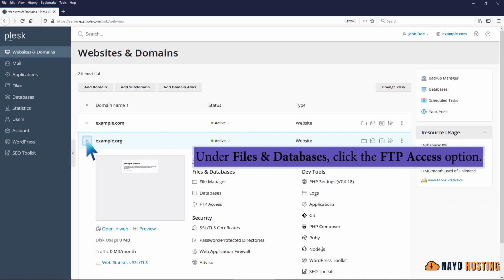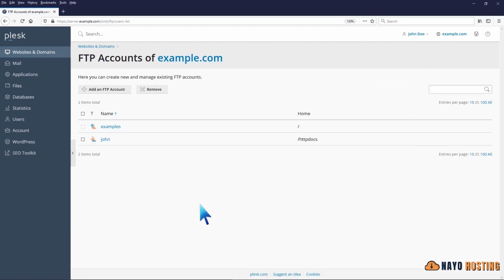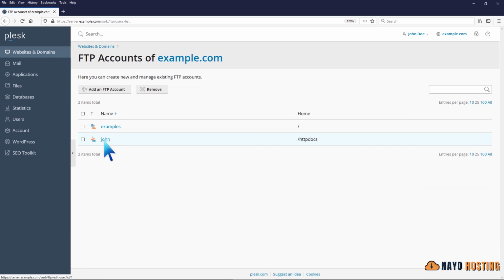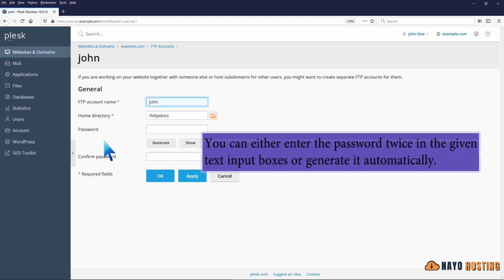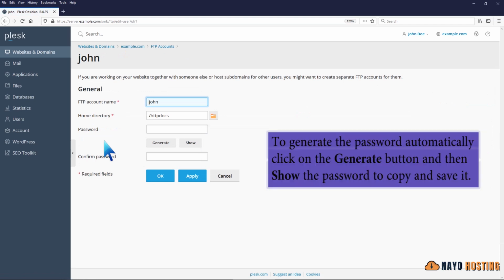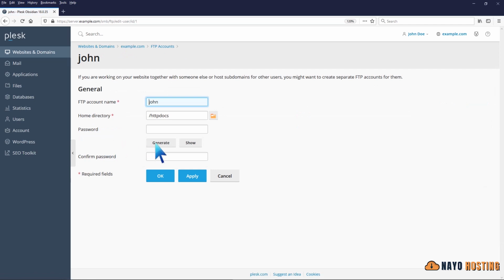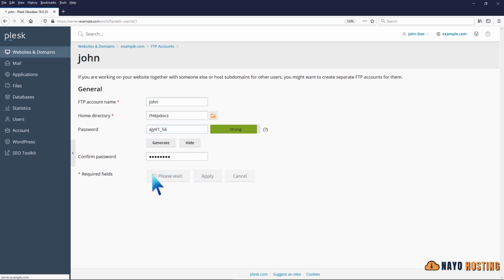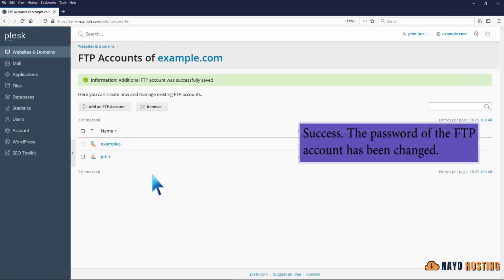How to change the password of the FTP account in Plesk Nayo Hosting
In this video, Nayo Hosting shows you how to change the password of your FTP account in Plesk. This is a very important security step that you should take to protect your website and data. Make sure to watch the entire video so that you can follow along with the steps.